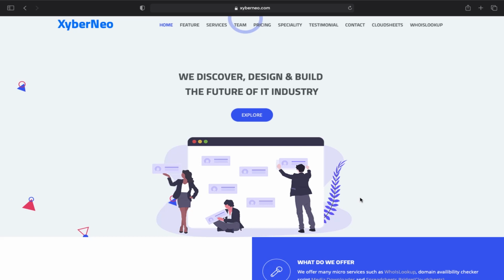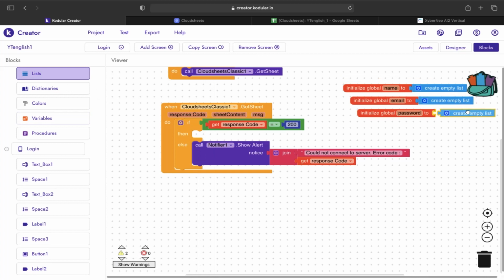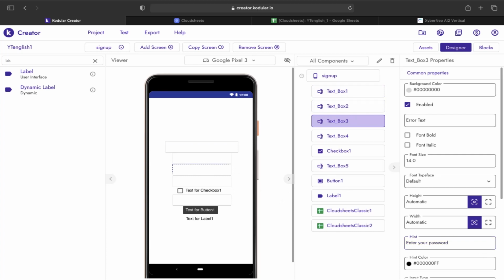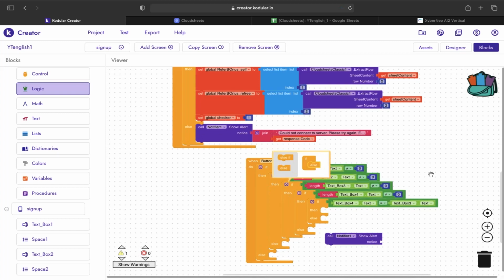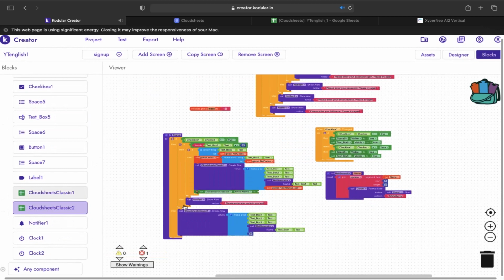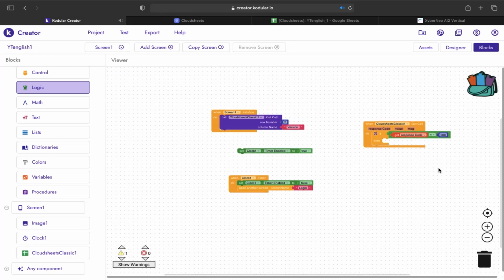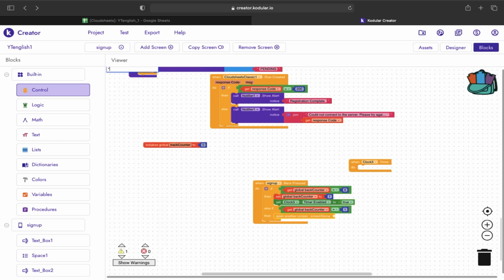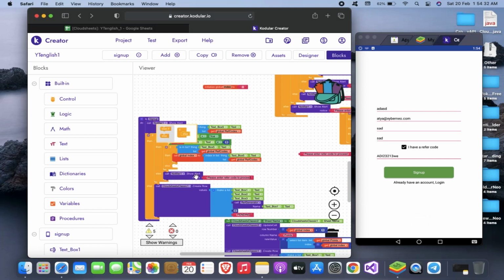Profession Login and Signup Screen {Blocks part only} with Cloudsheets and Kodular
Greetings from XyberNeo

Thanks for considering this video. This was the first video by XyberNeo digital solutions. We went through the development of one of the most advanced form of login and signup system from scratch with different checks and locks to prevent errors and unauthorised access.

Some key features of the final app we made :

1 - Basic login screen with user blocking
2 - Signup Screen :
  - With dynamic refer system
  - Basic checks and password matching

This video might be a bit longer that usual but this is the most complete form of login system you could design/ your client could expect

Do comment your views on this topic and suggestions regarding more videos and content on this channel

CHAPTERS IN THIS VIDEO!
0:00 - Introduction
7:05 - Login Screen
23:22 - Signup Screen
1:20:25 - Testing

Extensions used : Cloudsheets Classic
Emulator : Bluestacks
Browser : Safari